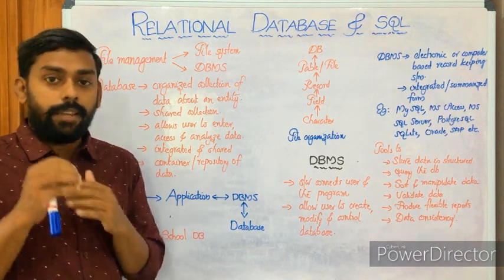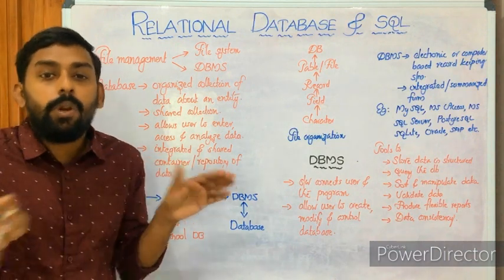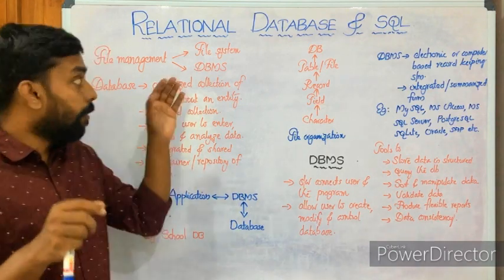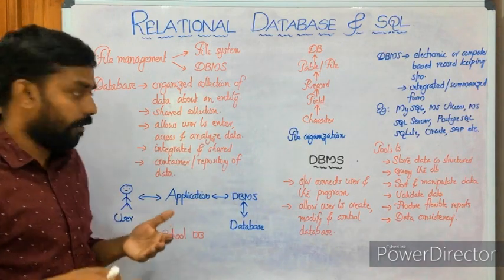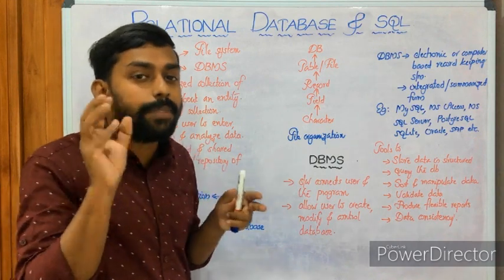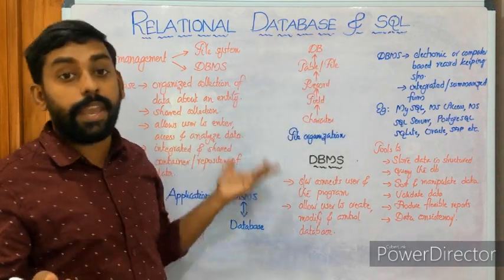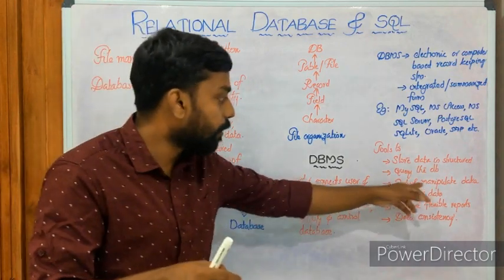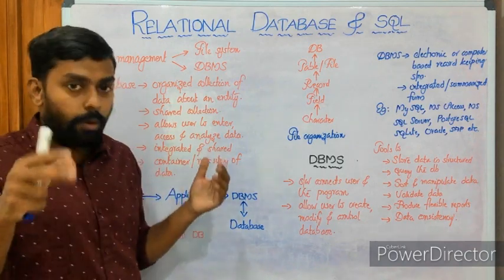Data Base Management System || DBMS || Fundamentals|| CBSE XII Computer Science